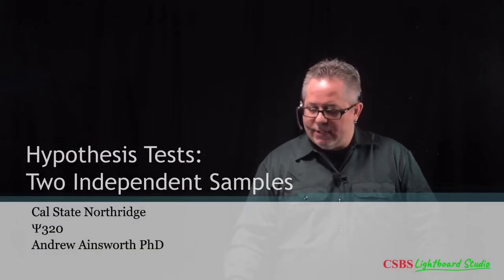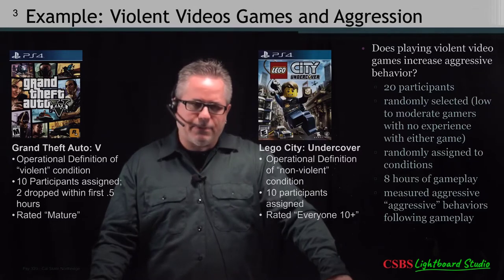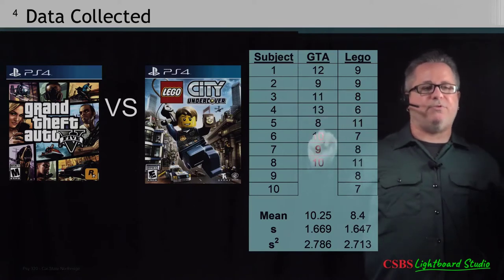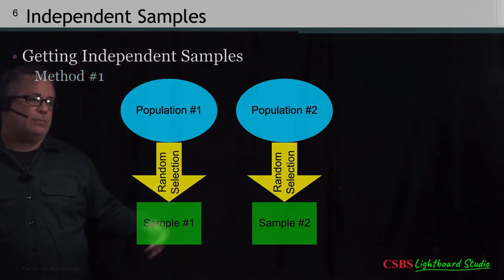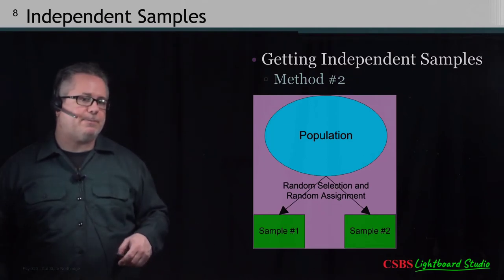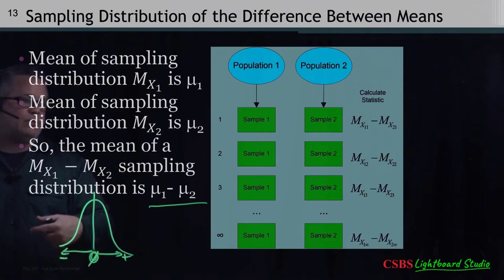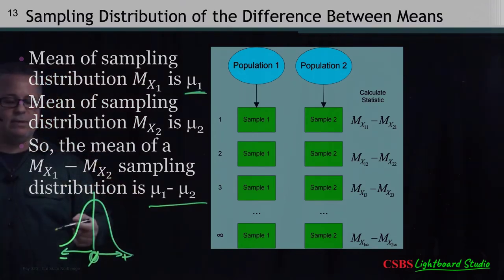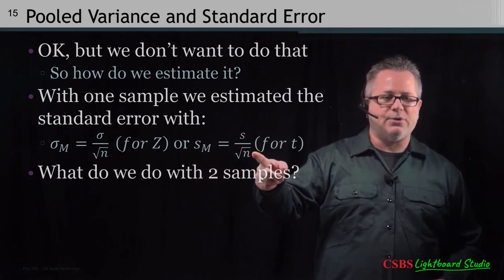Psy320: Independent Samples 1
Psychology 320: Independent Samples Test Part 1